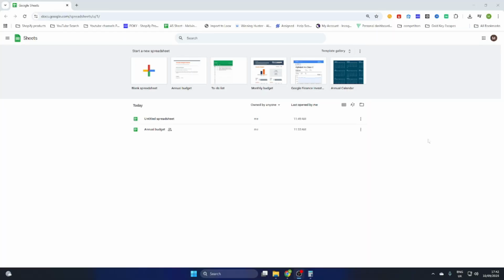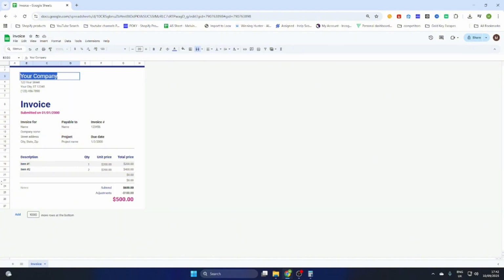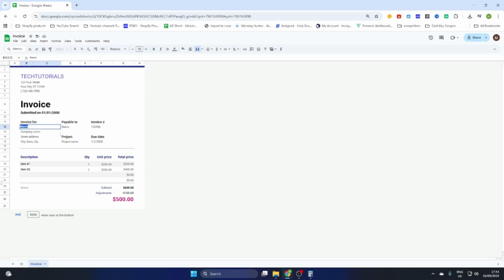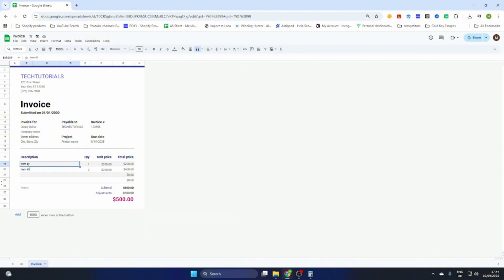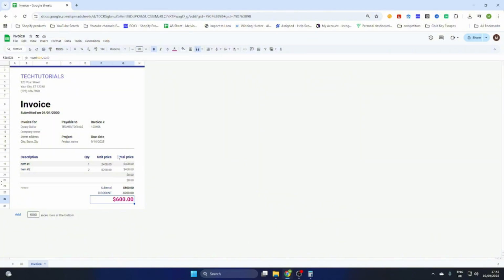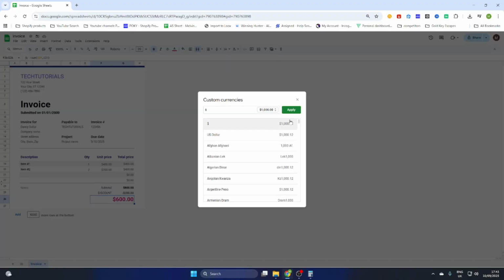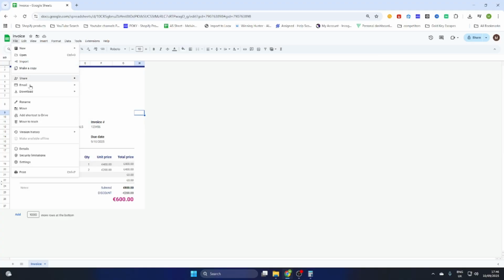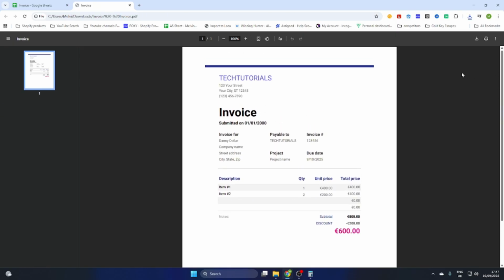How To Create Invoice in Google Sheets (Step By Step)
In this tutorial, I’ll show you how to create an invoice in Google Sheets step by step. You’ll learn how to use Google Sheets to design, customize, and generate invoices without needing paid software.

🔹 Learn how to create invoice in Google Sheets
🔹 Discover how to create invoice for free
🔹 See how to create invoice Google Sheets template
🔹 Find out how to make professional invoices with Google Sheets